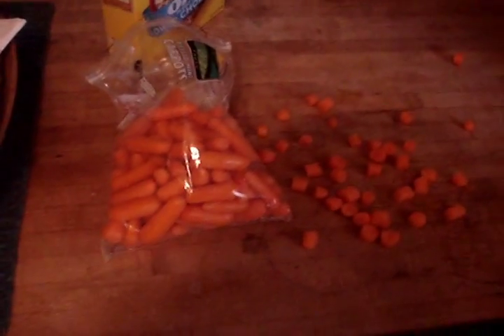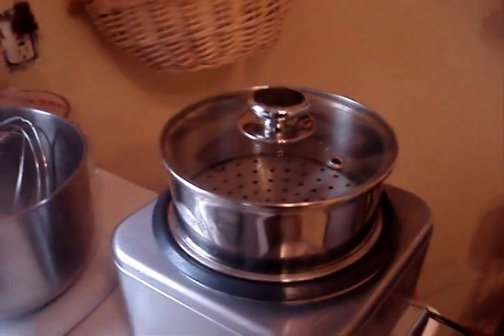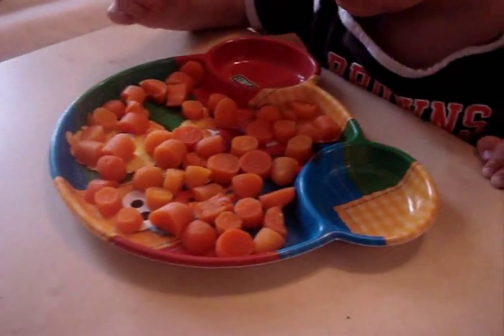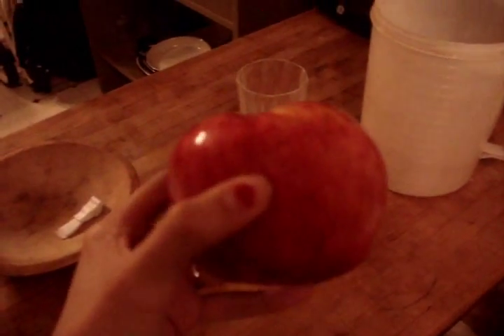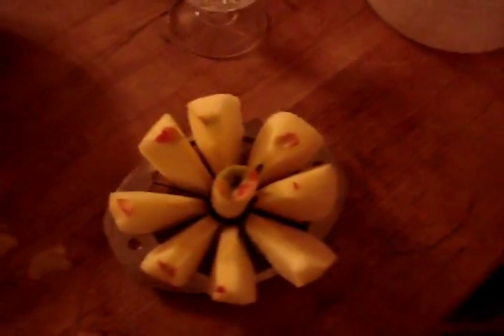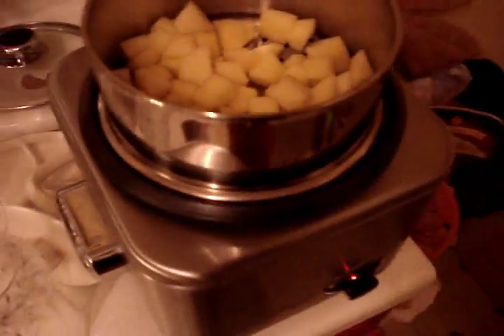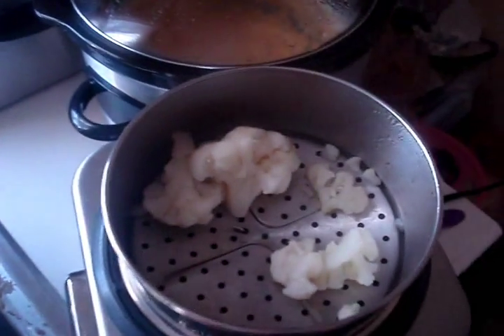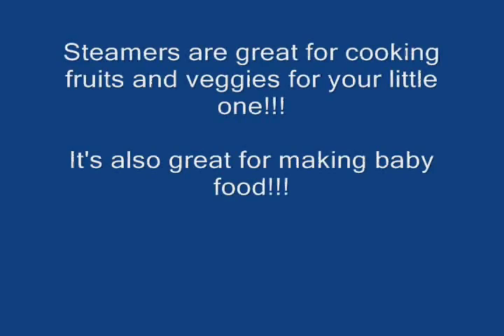Some examples of what we cook in our steamer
I recommend that everyone with a small child or baby get a steamer if they don't already have one!!! It is the healthiest way to cook fruits and veggies (it retains the most nutrients).  It is also great for making baby food. Just steam ur fruit or veggies and then put them in a food processor to puree them and VOILA!! u have baby food.  Just some everyday foods we frequently use it for
cauliflower
broccoli
carrots
apples
celery
sweet potato
and any frozen fruit or veggie that we need thawed (much healthier than defrosting in the microwave)
There are also MANY other things that u can steam! : )